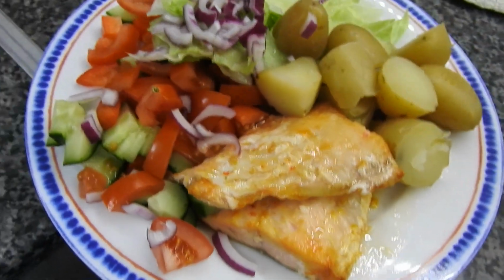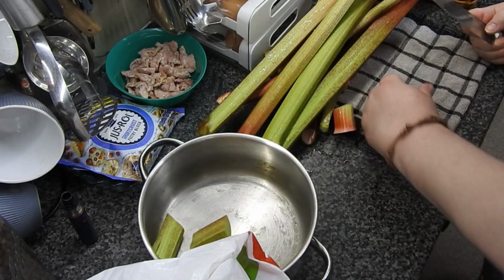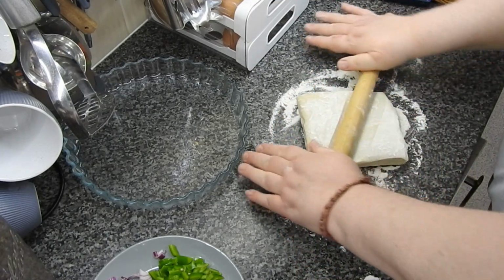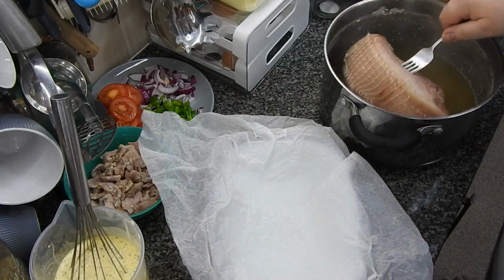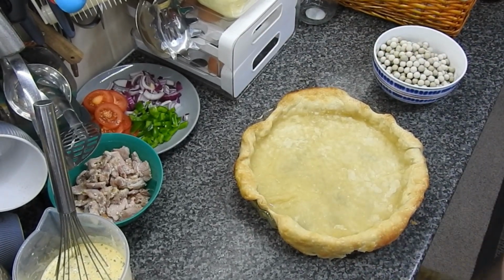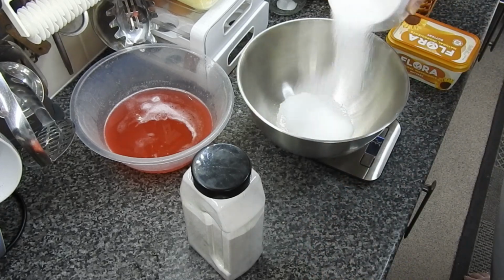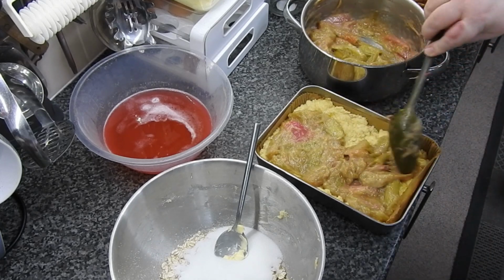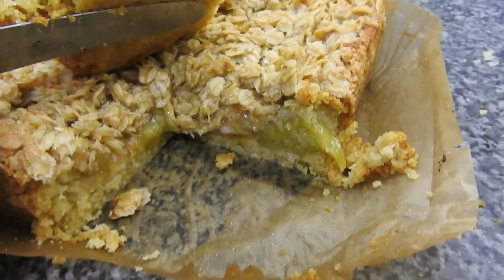What's for tea this week? (21st Apr - 27th Apr)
Welcome to another week of meals in my kitchen.

Hi guys I have buy me a coffee set up if anyone is interested, or you can by the 🐕a treat, on the page I'm starting to upload pictures of occasion cakes I've made etc if you're interested 😊☕

📦People keep asking for my address to send something, obviously I just don't wanna hand out my address, so they suggested a wishlist, which makes me uncomfortable, but I feel like I'm upsetting people now with refusal, so I'm gonna link it, ABSOLUTELY no one has to use it, thankyou xx📦

Rhubarb crisp bars:
Preheat the oven to 180C/350F/Gas 4. Grease and line a square baking tin (approximate pan size 23.6x18x5cm )

For the base:
½ cup (100g) granulated sugar

2 cups (240g) plain or all-purpose flour

1 Tablespoon baking powder

⅔ cup (150g)  butter, softened at room temperature

1 large egg
Add all these ingredients together adding the butter at the end, mix together until it starts to come together. Press into the lined tin ready.

For the rhubarb compote:
4–5 long rhubarb stalks (3 ½ cups / 550g) diced rhubarb

⅓ cup (65g)granulated sugar

1 lemon, zest and juice (optional)

2 ½ teaspoons cornstarch
Wash and chop the rhubarb, add To a pan, then add in the sugar. Put on a simmer either add the lemon juice or use water 3 tbsp, simmer until around half has cooked down.
Strain excess water off In a colander, then return to the pan, add in the cornstarch mixed with a bit of cold water, you want to make the rhubarb thick not solid. Once cooler Put a thin layer over the base and spread Out well.

For the crisp topping:
1 cup (100g) old-fashioned rolled-oats

½ cup (100g)caster sugar or superfine

½ cup (100g) salted butter, melted
Combine all the ingredients, mix well, spread Over the top of the rhubarb,make  Sure to cover everything.
Bake in the centre of the oven 35-40 minutes, then leave in the fridge over night.